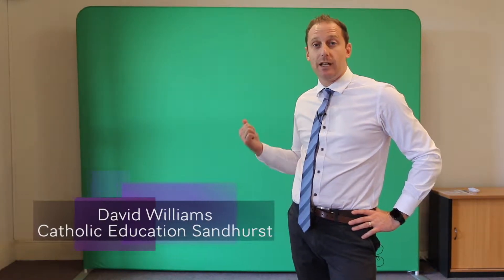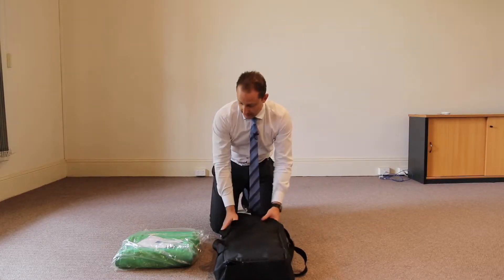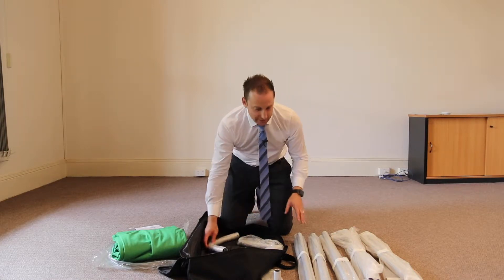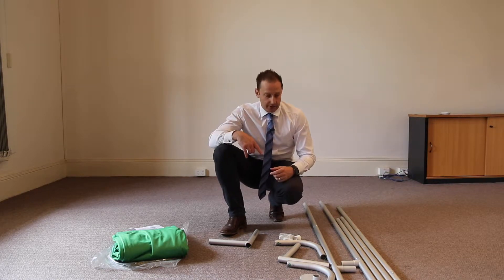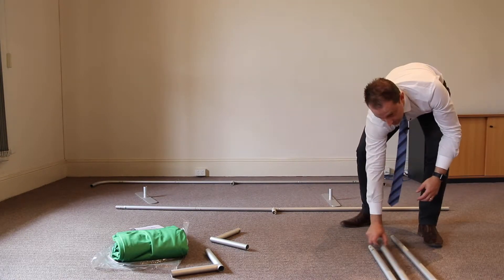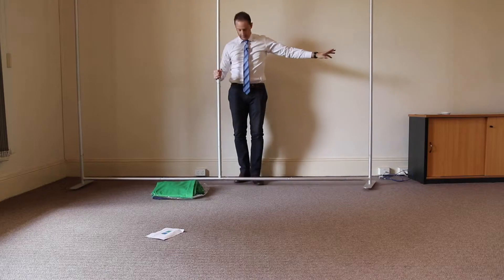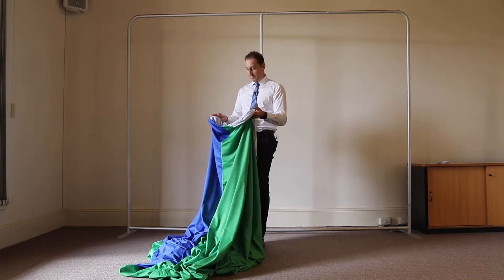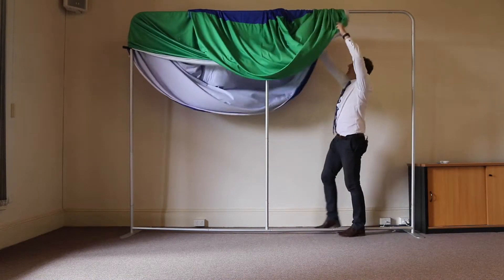Light Pro Green/Blue Chroma Key Screen - Setup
This video will show you how to setup the Lightpro Blue/Green chroma key screen. 2.9mW x 2.2mW